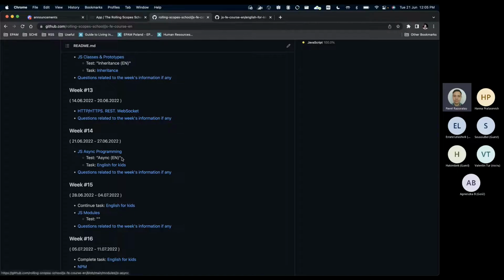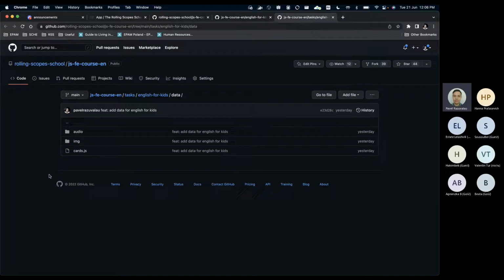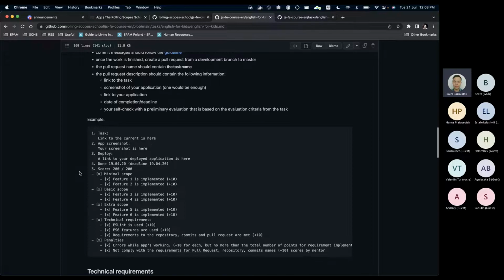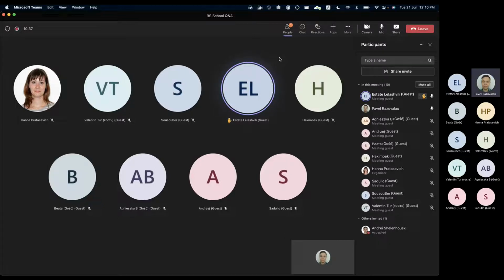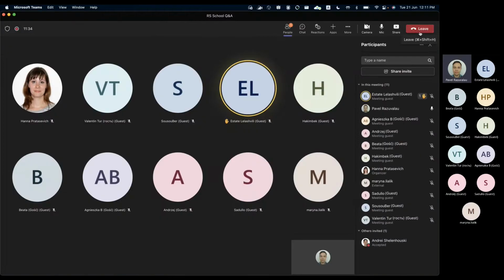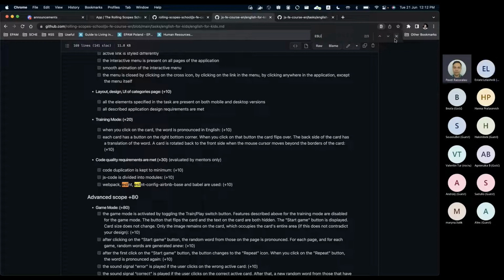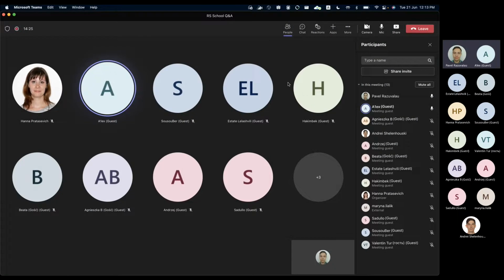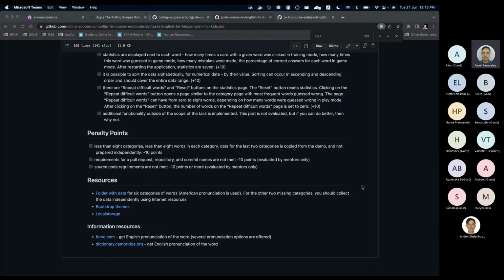RS School Q&A. Week 14